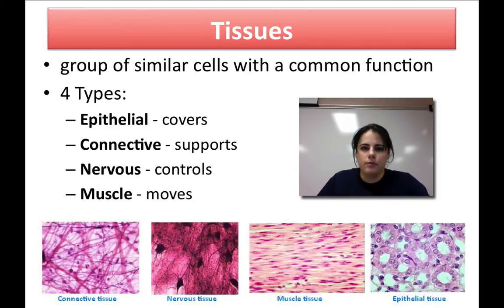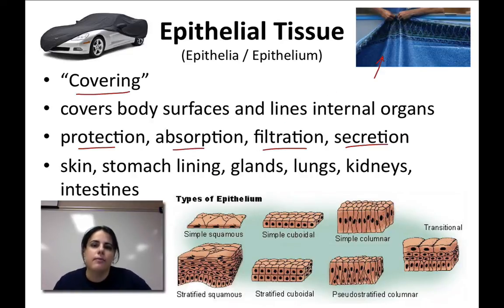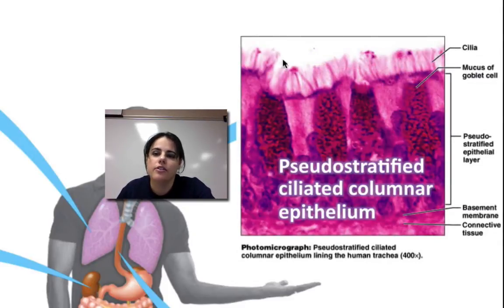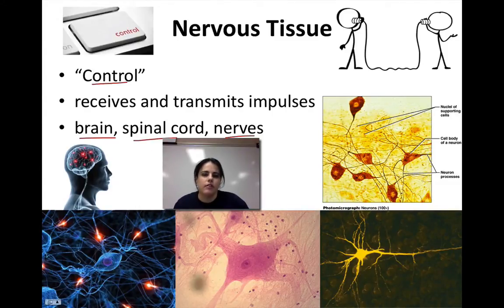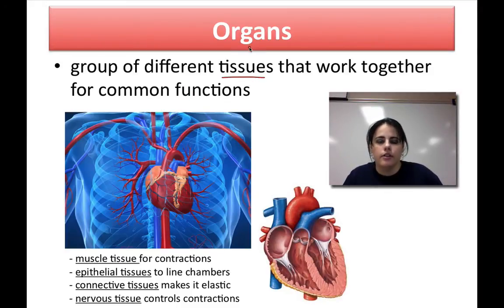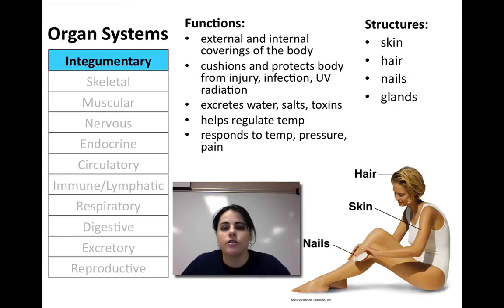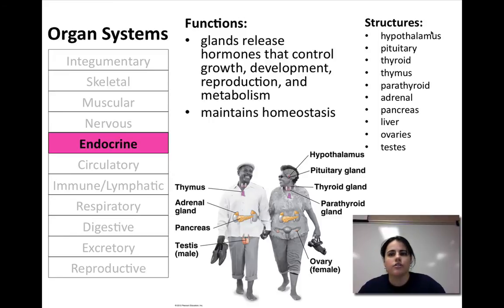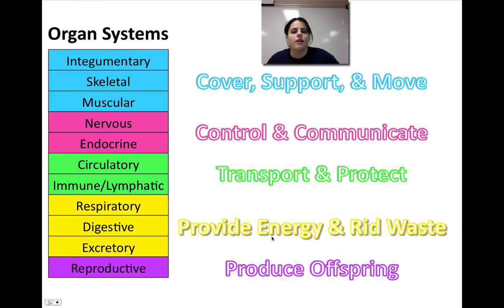Tissues & Organ Systems (Unit 1 - Video 8)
An overview of the four tissue types and the 11 organ systems.